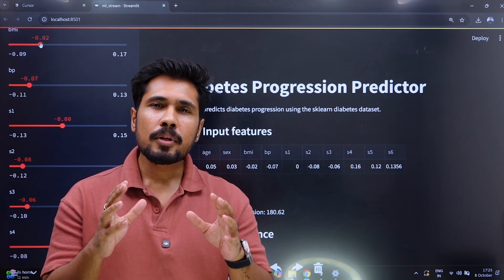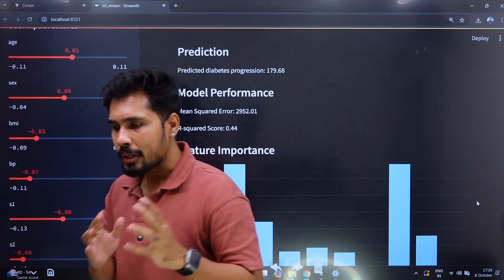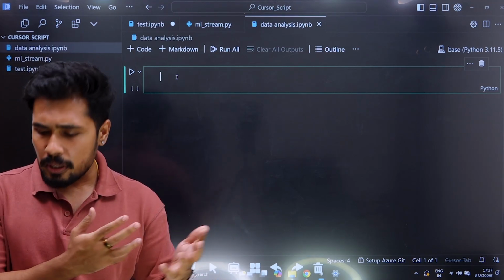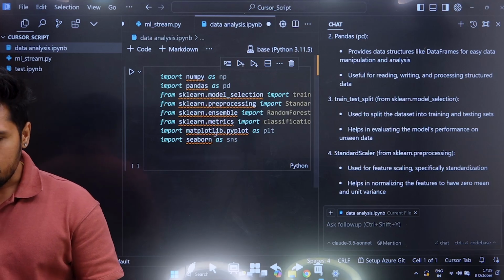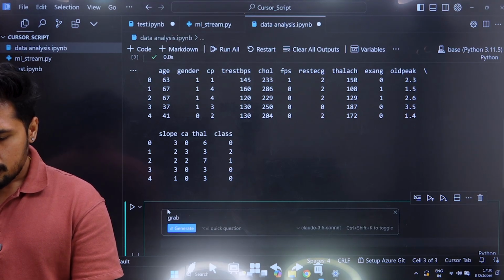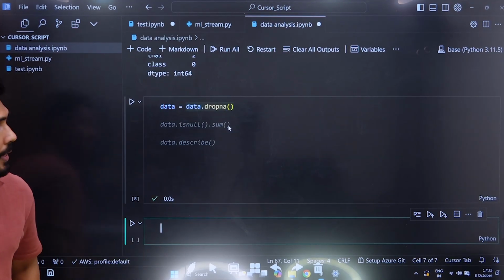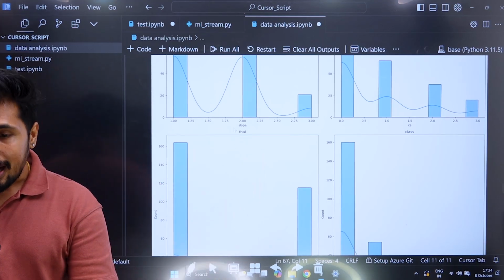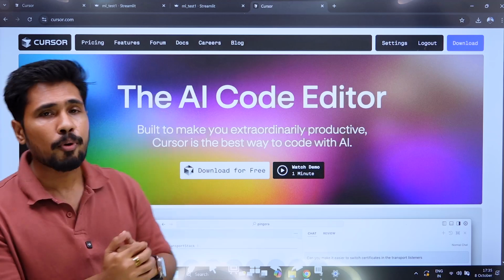Python Project Tutorial (Machine Learning Made Simple with Cursor)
🚀 Python Project on Machine Learning with Streamlit Frontend using Python in Cursor AI Code Editor.

🚀 Full Stack Data Science Career Transition Program with Real-Time Projects & Internship

🚀 Full Stack AI & Gen AI Career Transition Program with Real-Time Projects & Internship